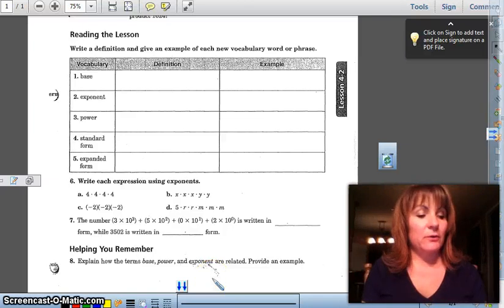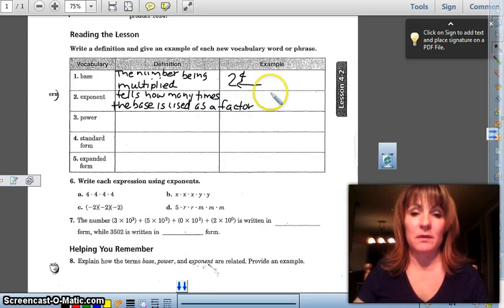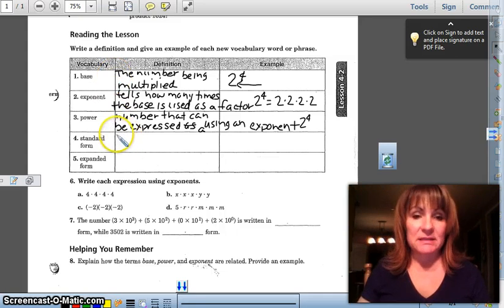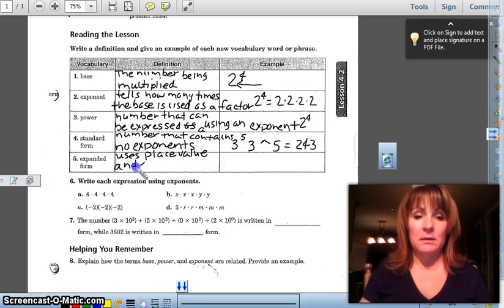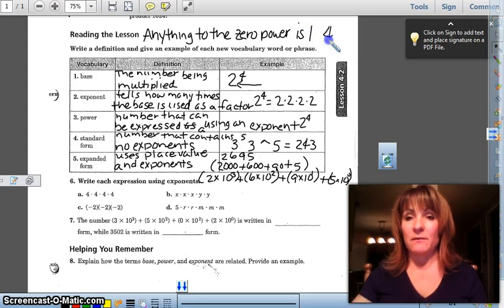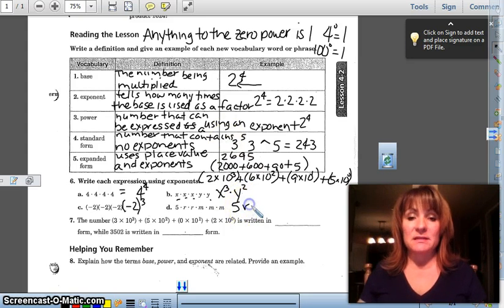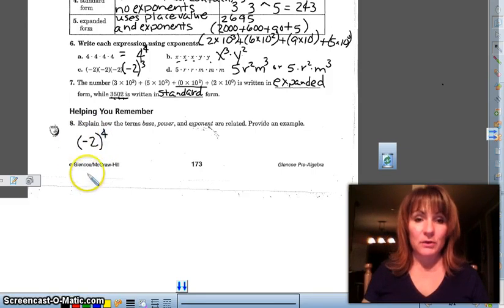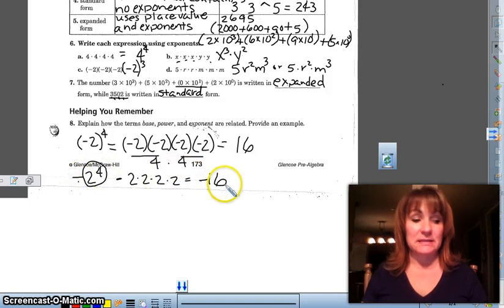4 2 reading to learn notes mp4